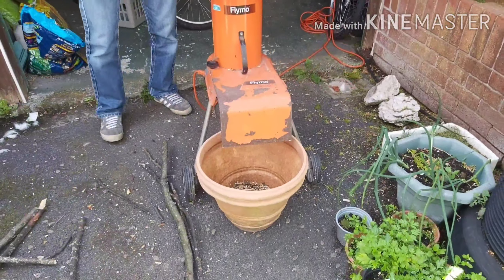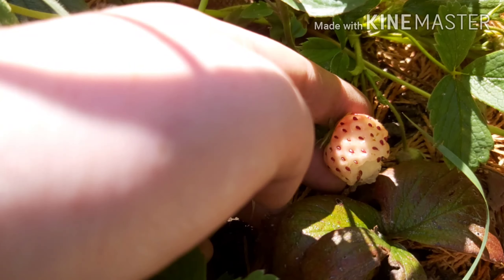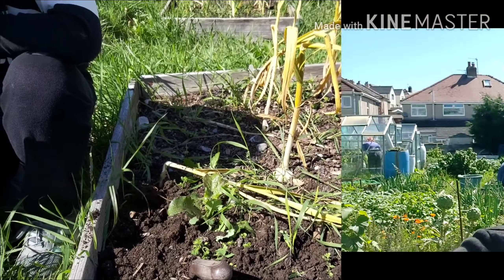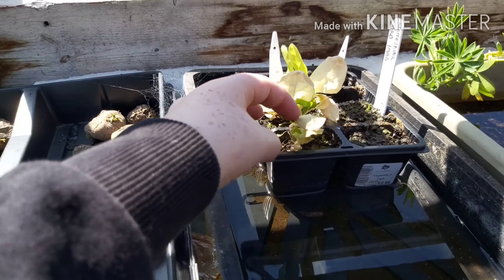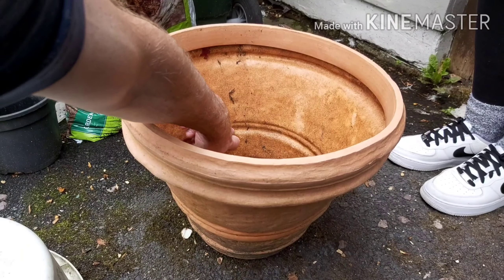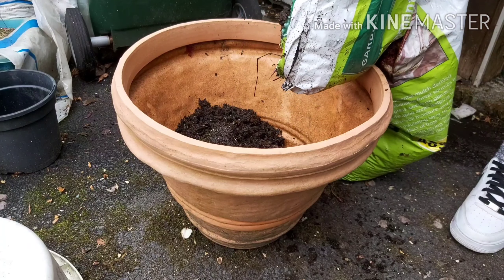Allotment and home garden update 22 June 2020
I'm getting a bit overwhelmed with the weeding at the moment, but in the middle of me getting fed up with it there are still quite a things we can harvest and be thankful for.

Fancy growing some of the plants we have in our food forest for yourself? Here are the links for some of the plants we have:

"Brown Turkey" fig, does well in the UK
Garlic chives seeds
Winter savory seeds
"Bocking 14" Comfrey root cuttings
Golden Marjoram seeds
Lawn chamomile seeds
Chilean Guava "Ka-Pow" small plant
Rosemary plant (1.5 litre pot)
Blackthorn Sloe
Chokeberry bush "Viking"
Sage seeds
French Taragon seeds
Thyme seeds
Curly Parsley seeds
Flat leaf Parsley seeds
Chive seeds
Blackcurrant "Titania" (2 litre pot)
Lemon balm seeds
Hazel nut
"Ruby Beauty" Raspberry (3 litre pot)

And our Amazon shop is here: